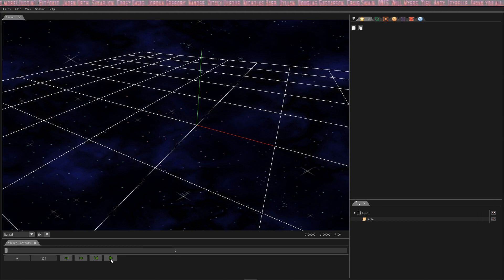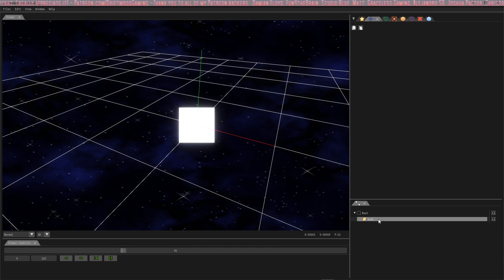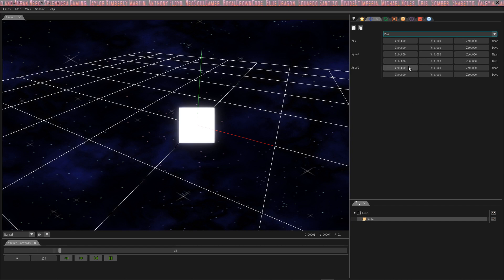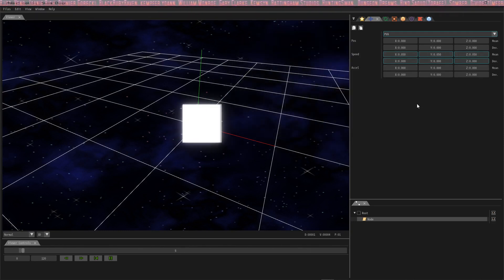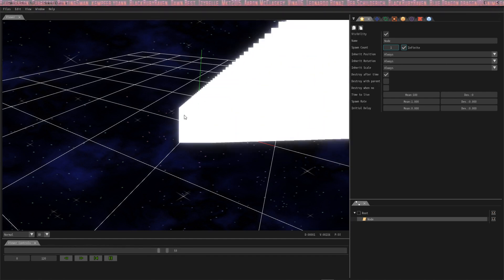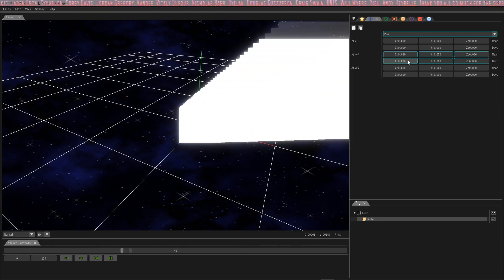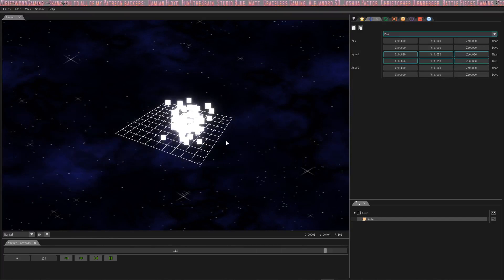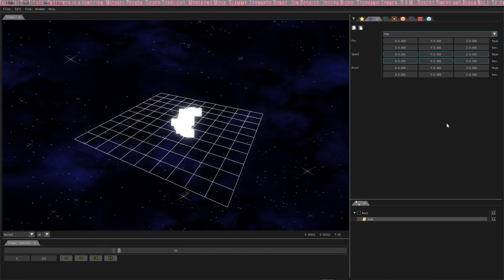How to Effekseer Basics - Chapter 2 Documentation Series Tutorial